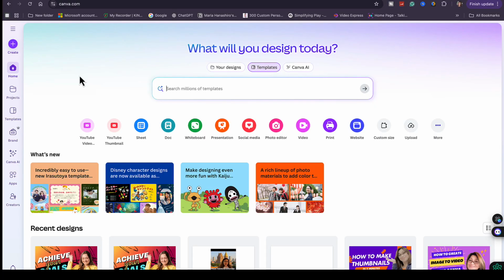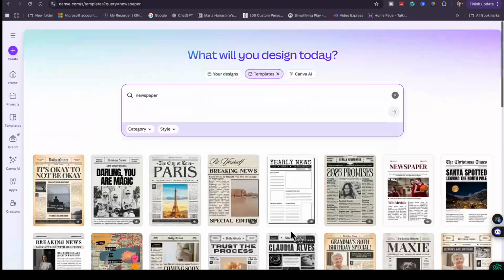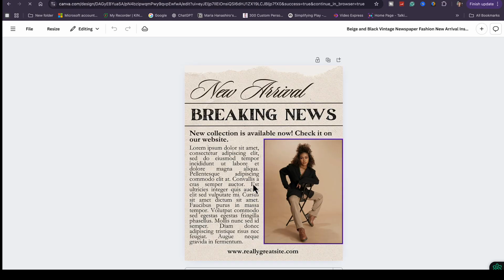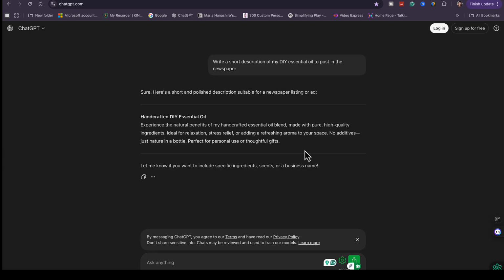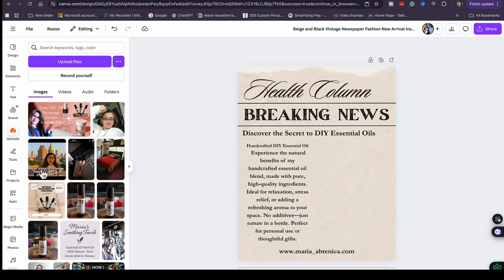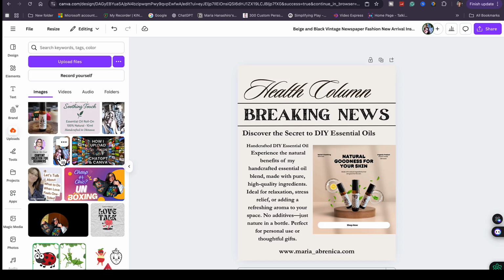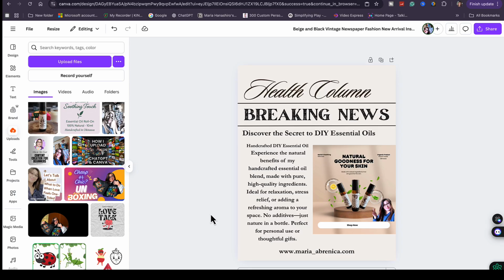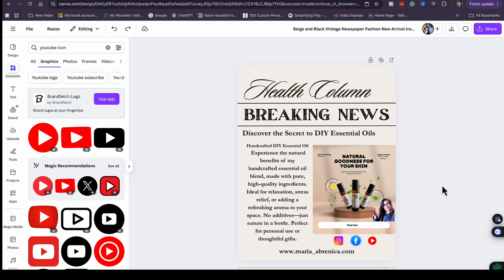Can You Make a Newspaper in Canva? Watch Me Try!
Hi guys, in this video I'm gonna show you how to create a newspaper in Canva! This is a Canva tutorial where I show you newspaper design tips and tricks. It's easy to learn how to use Canva for this graphic design project!